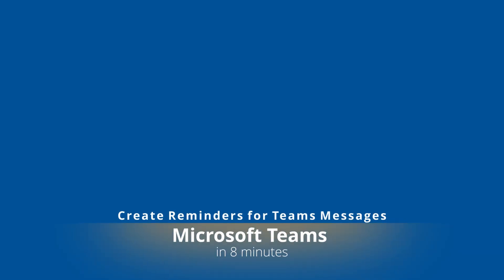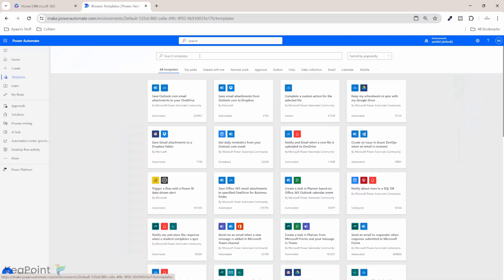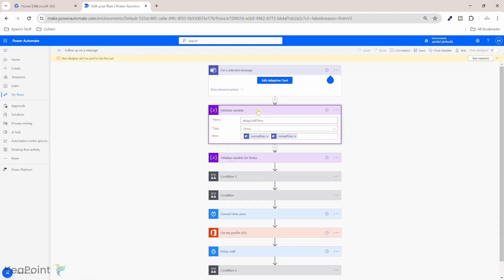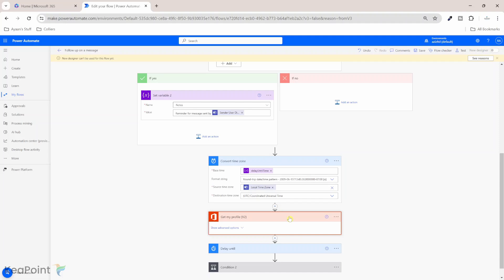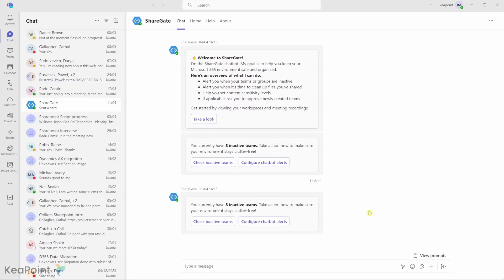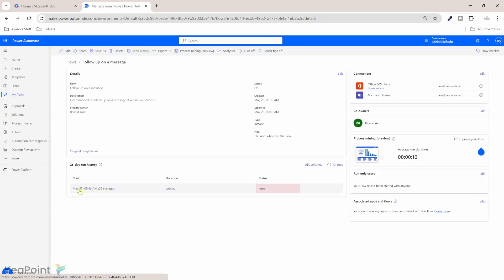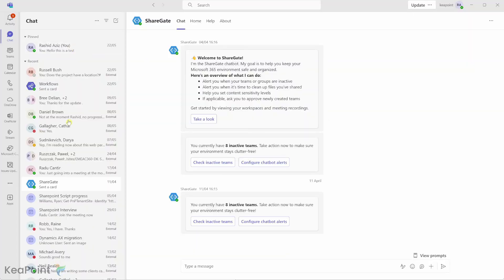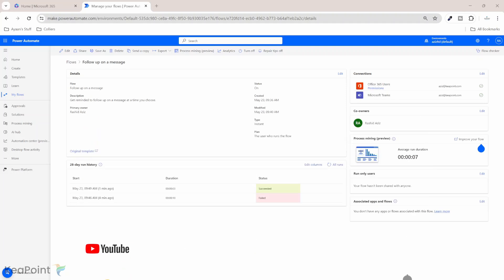Setup Reminders For Microsoft Teams Messages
Welcome to our latest tutorial! I'll show you how to set up reminders for Microsoft Teams messages using Power Automate in this video. If you want to improve your productivity by ensuring you never miss an important Teams message, this video is for you.

Keeping track of every message in today's fast-paced work environment can be challenging. Whether it's a crucial follow-up or a simple reminder, missing out on these can impact your workflow and communication. Fortunately, with Microsoft Power Automate, you can create automated reminders for your Teams messages effortlessly.

What You'll Learn:

✅Teams Messages Reminder Setup:
We’ll start by using a Power Automate template specifically designed to set up reminders for Teams messages. This template is a great starting point as it requires minimal configuration and can be customized to fit your needs.

✅Configuring the Power Automate Template:
We’ll walk you through the steps to configure this template. Even if you’re new to Power Automate, our step-by-step guide will make the process straightforward and easy to follow.

✅Teams Messages Follow-Up:
Learn how to set up follow-ups for Teams messages to ensure you’re always on top of your communications. This feature is particularly useful for important messages that require timely responses.

✅Resolving Common Errors:
One common error you might encounter is the "The response is not in a JSON format" message. This can be frustrating, but don’t worry—we’ve got you covered. We’ll demonstrate how to troubleshoot and resolve this issue so your reminders work seamlessly.